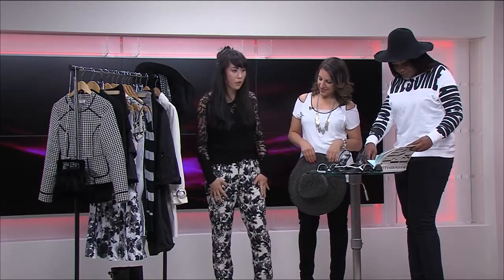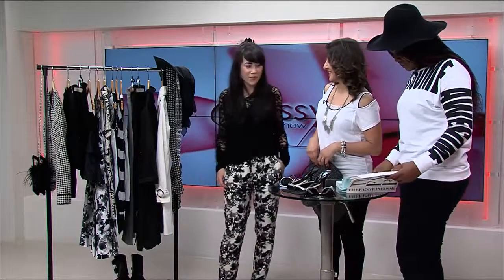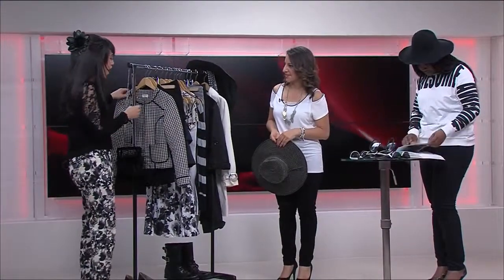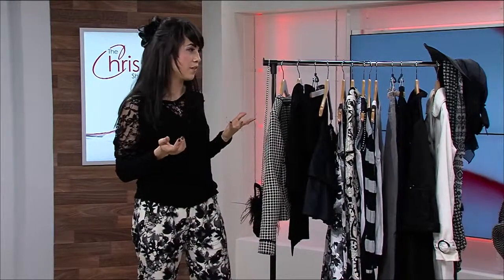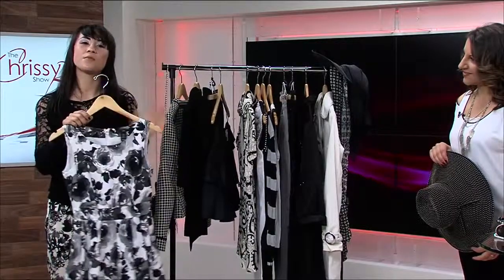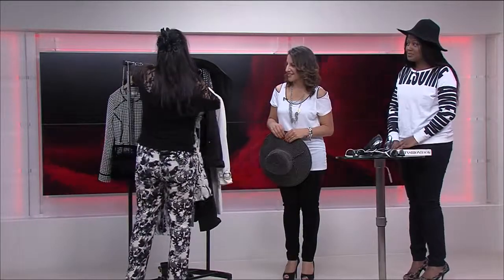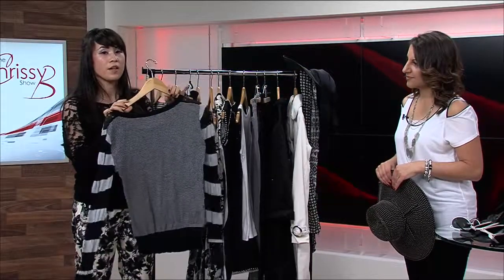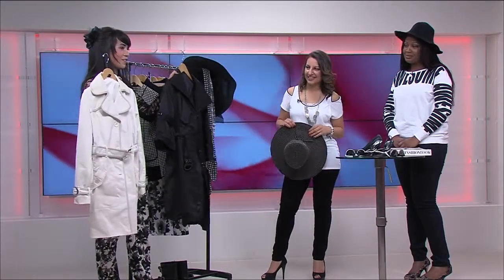How To Rock the Monochrome on Sky TV's "The Chrissy B Show"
In this styling segment I speak about the timeless trend of monochrome.  Garments of different silhouettes and prints will be mixed and matched to varying degrees of boldness, take a look in your closet and rock that black & white!